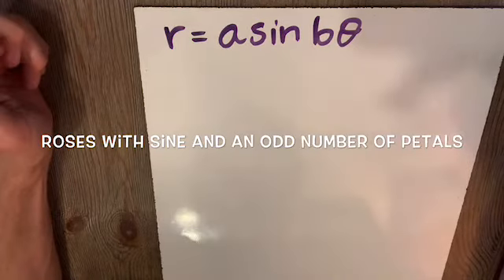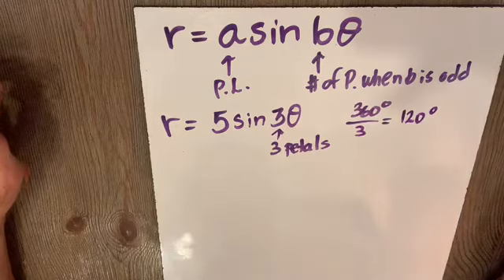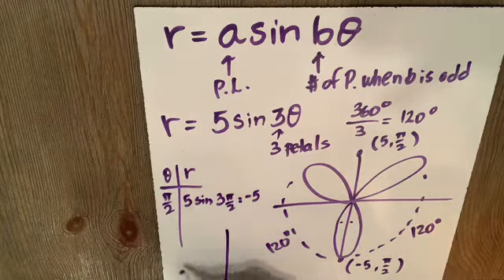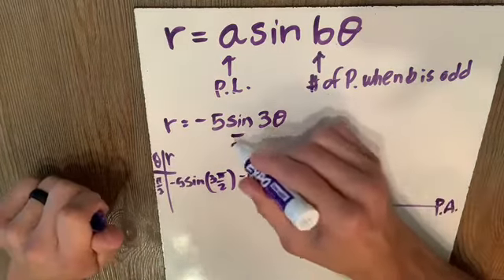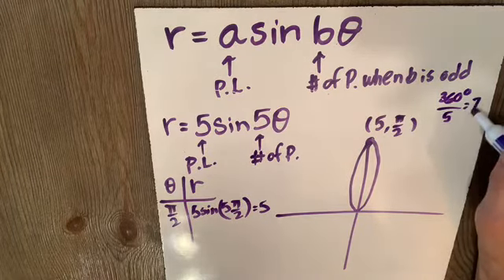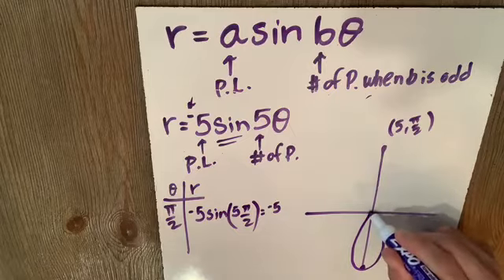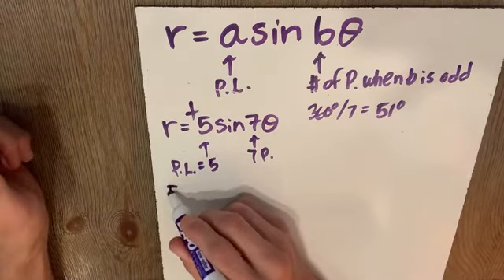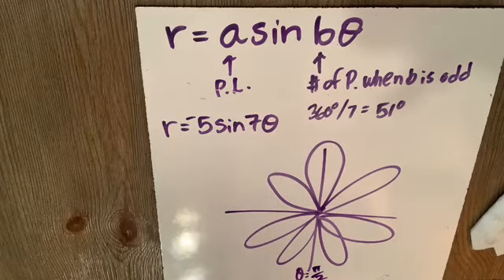Roses with Sine and an Odd Number of Petals